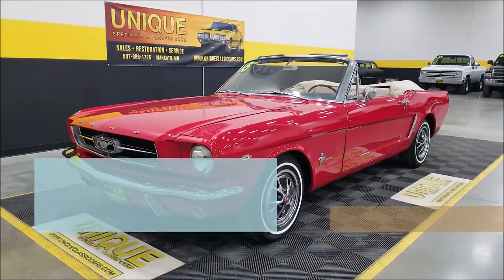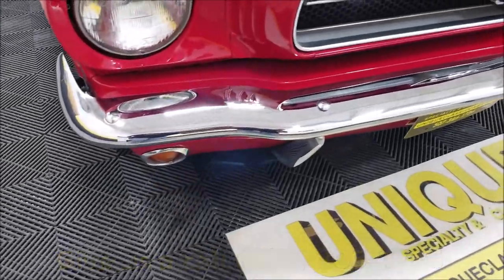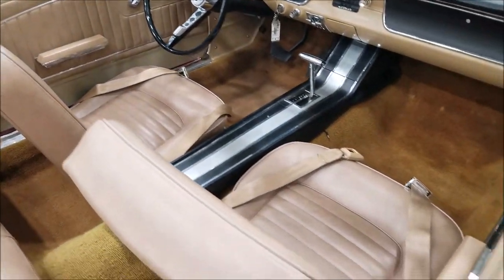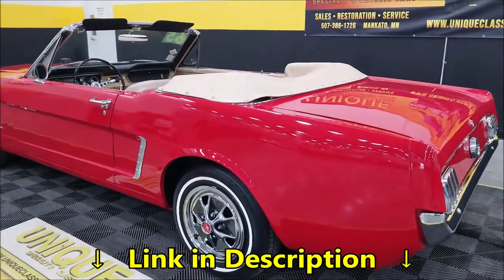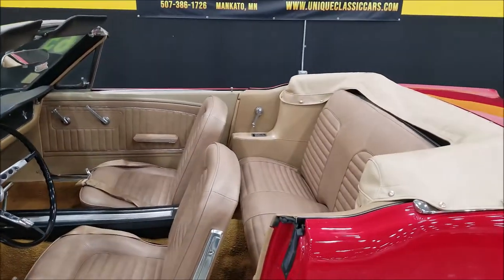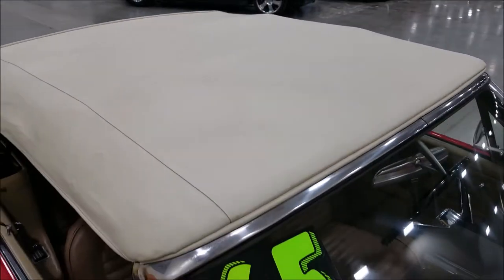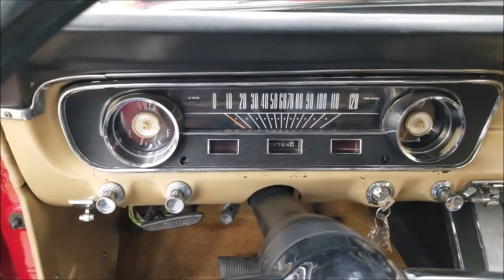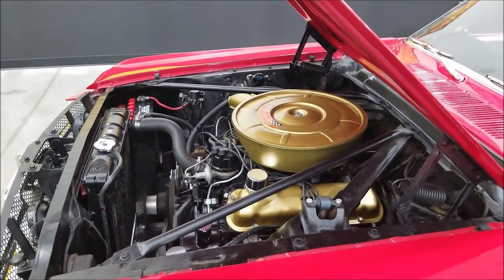1965 Ford Mustang Convertible | For Sale $36,900